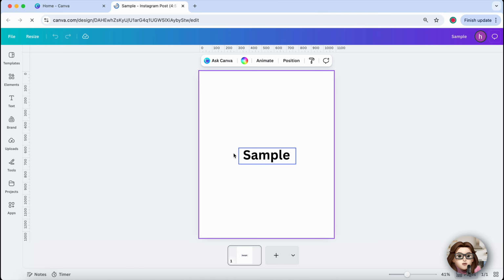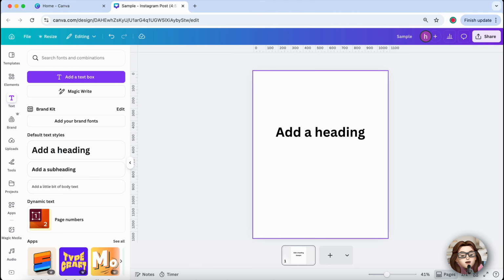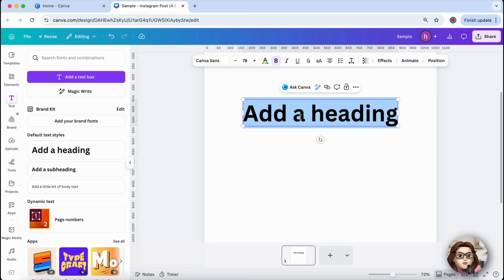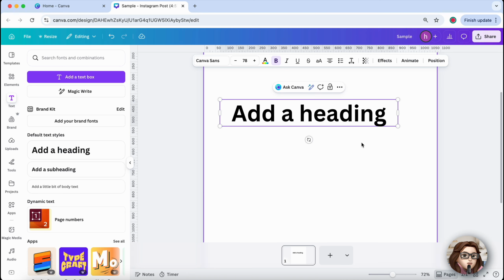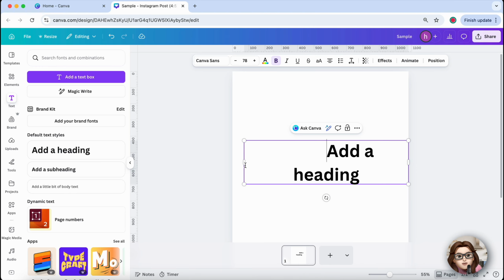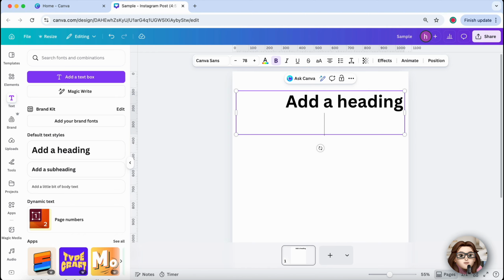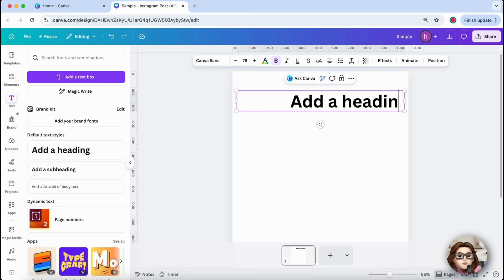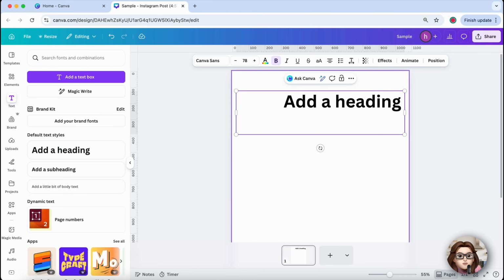How To Indent In Canva Text Box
Want to make your text look clean and professionally formatted in Canva? In this easy step-by-step tutorial, you’ll learn exactly how to indent text in a Canva text box, even though Canva doesn’t have a traditional “indent” button like Word or Google Docs.

Whether you're designing social media posts, presentations, documents, or resumes, proper text formatting can make a huge difference. Indenting text helps improve readability, structure your content better, and give your designs a polished, professional feel. In this video, I’ll show you simple tricks to create indents using spacing, rulers, and creative formatting techniques inside Canva.

This tutorial is perfect for beginners as well as anyone who wants to level up their Canva design skills. You don’t need any advanced tools or plugins—just a few simple steps that anyone can follow. By the end of this video, you’ll know how to manually create indents, adjust text alignment, and make your layouts look much cleaner and more organized.

If you're working on eBooks, presentations, Instagram posts, or any design that includes paragraphs, this trick will save you time and improve your overall design quality.

Make sure to watch till the end so you don’t miss any useful tips!

This video shows you How To Indent In Canva Text Box Easily! Watch this Video till the end to learn How To Indent In Canva Text Box.

Were you able to figure out How To Indent In Canva Text Box? Share this with your friends who want How To Indent In Canva Text Box.

Problem Solved in this Video-:

What Do you Think of How To Indent In Canva Text Box?